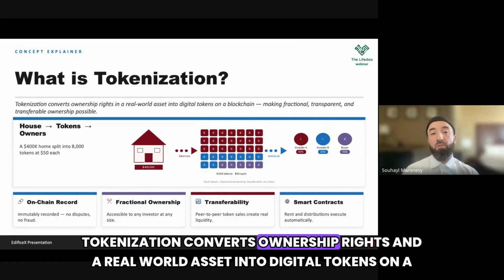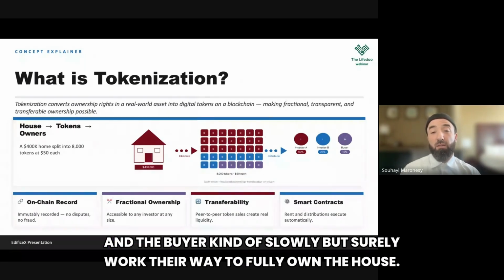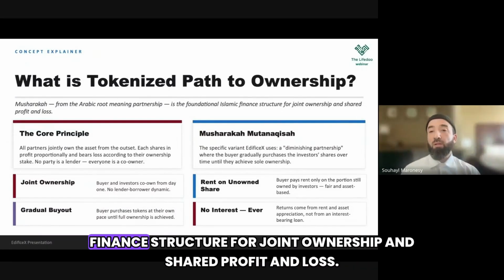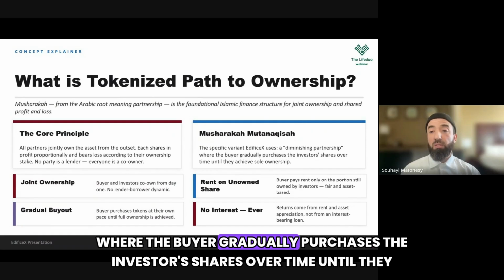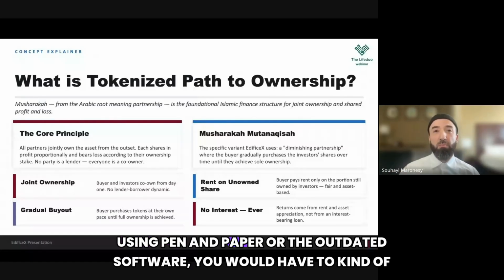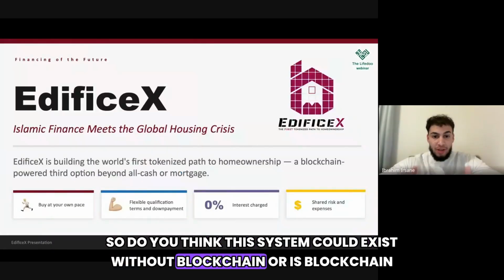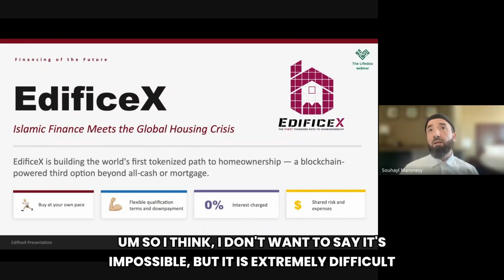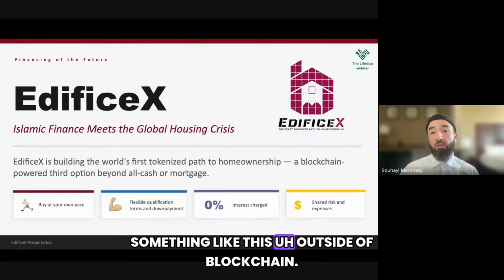Tokenization Explained: How You Can Own Property for $50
Most people think owning property requires massive capital, bank loans, and years of commitment.

But what if ownership could start with just $50?

In this video, we break down how tokenization transforms real-world assets into digital shares, making them:
• Fractional
• Transparent
• Accessible

Then we connect it to something even more powerful:

Musharaka. 🤝

A model where:
• No one is a lender
• Everyone is a co-owner
• Profits and risks are shared fairly

Now combine that with blockchain…

And you unlock a tokenized path to ownership, where:
• Investors can participate globally
• Buyers gradually own more over time
• Everything runs transparently through smart contracts

This is the foundation of a new financial system.

One that removes barriers.
One that aligns with real ownership.
One that opens doors for everyone.

👉 For the full episode, join our NoBank: thelifedao.io